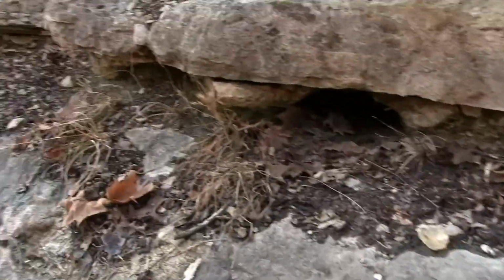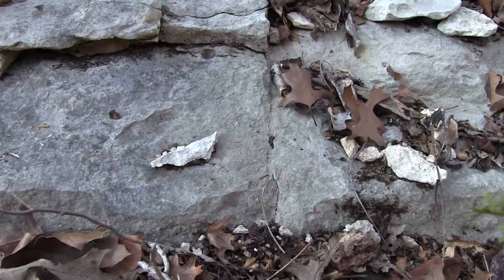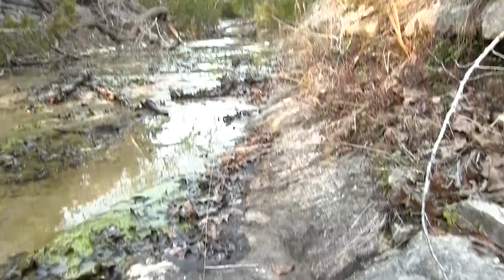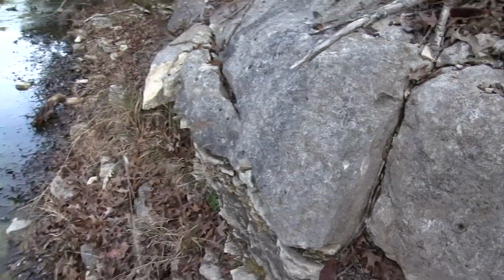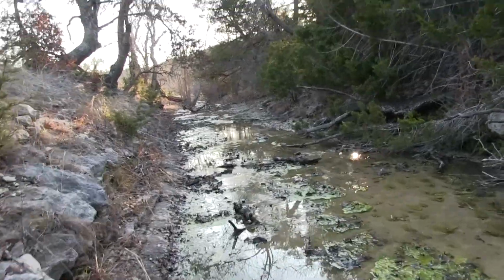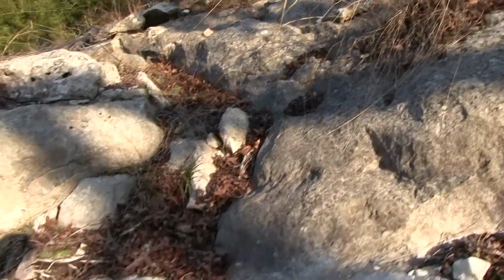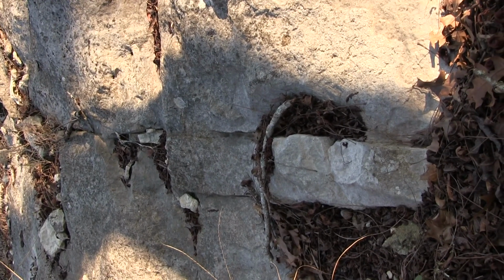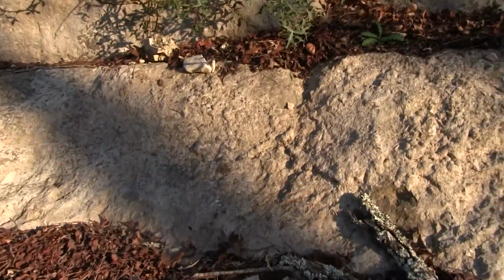The Terraforming of Terra - Ancient Archaeology Creek, Part 3b, Material Integrity, January 20, 2020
"Above the [creek bank's] primary layer, we see this softer, jumbled material - earthquake-mitigating - an earthquake-mitigating layer composed of really small, chalky, soft layers. You always see this, always, always, always - not just here in Texas but around the world. When they build pyramids, when they build hills, when they build creek banks, riverbanks, they always use alternating hard and soft layers."
"The Terraforming of Terra - Ancient Archaeology Creek, Part 3b, Material Integrity, Gillespie County, Texas, January 20, 2020"

"As we move up the creek, we see these diagonal section lines, section seams [in the creek bank]. . . . So the ancients were building in diagonal sections. Diagonal to the flow of the river: about a 45[-degree angle]. Institutional Geology is going to say, 'Shut up, sit down, and take the test.' That's all they're going to say. And the test will be on the various names of minerals."

"As we move up [the creed bed], we see the regular seamage. Here's another one, a diagonal seam, diagonal to the flow of the river. As we see in Bosnia, as we see in the Blanco River [in Texas].

"Diagonal seam . . . diagonal to the flow of the river. And we have this nice smooth section face showing us that the ancients built in sections. Because we have this really knobby material, really knobby, really knobby, really knobby, really knobby. And then [on the exposed interior section face,] smooth. Not perfectly smooth, not Grecian smoothness. On the other side of the Creek, we see again a diagonal construction seam. And that seam, if you follow it across, is going to match a diagonal seam on the other side. Another seam like this. . . . When I say 'matching,' I don't mean it would necessarily be a perfect linear match. I'm saying it's going to be an angular match. It'll be the same angle as seams over here on this side of the creek. Because that's what we've seen. We just go with the evidence. Now, why institutional Geology is not going with the evidence, I don't know."

"Now, up above this primary bank of Ancient Archaeology Creek is a continuation composed of regular-depth ancient concrete layers. And let's look for seams in these layers. When I say, 'look for seams,' I don't mean that we're worried we won't find them. We will find them, because that's how the ancients built. So here's a diagonal seam right here. Another diagonal seam. And they're so closely knitted, you can barely see them. Another diagonal seam right there. Let's follow it. It's so closely knitted, it's unbelievable, really. The coloration helps us. But then we have one that's less closely knitted. We're going to start here, and we're just going to move right up the seam. Now, if you want to call this a fracture, we're going to have to put you in a mental institution, okay? That's a seam that's joining together. And it's diagonal to the flow of the river. Here's another one. Here's another seam that's joining together, joining, joining. So we have these what look to be just sort of random natural layers of concretized material. But in fact this was concrete laid down intentionally by the ancients as part of this hill bordering Ancient Archaeology Creek. Astonishing."

"So every few feet we find another seam. But until we find the seam, we don't find fracturing. so the material stays strong. It's completely integral until we find a seam, and even then it's integral. Look how close-knitted that is. It's so strong."

"So presumably these two sections were cooling at about the same time to be able to join so perfectly. Perhaps. We don't know how they did it. They might have used sonic [heating] technology, which would have allowed them to do things we don't know about."

"Notice how the material is integral, integral, integral, and the only place we find any breaking is at a section line, a clear section line. Pretty amazing, right? Amazing that it's so strong that it's held this long."